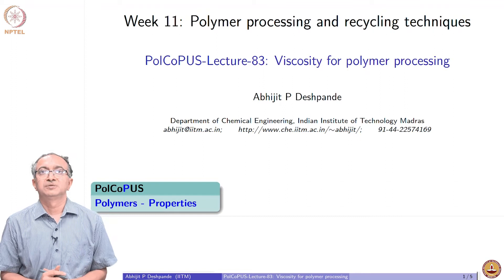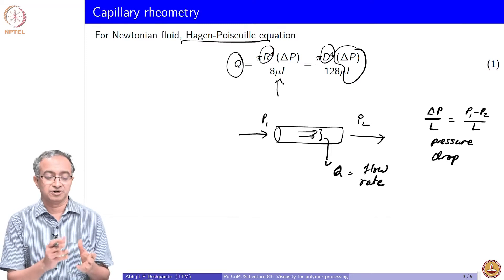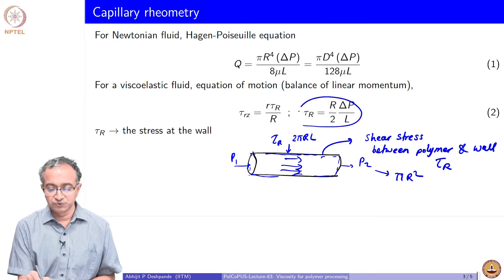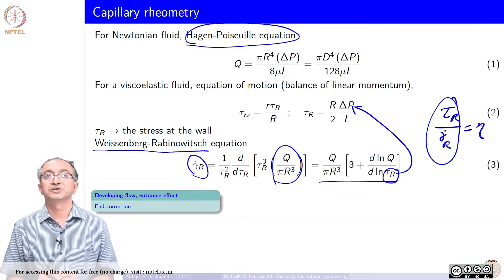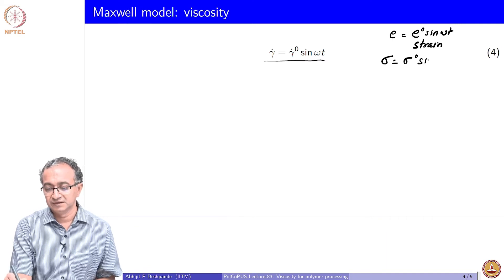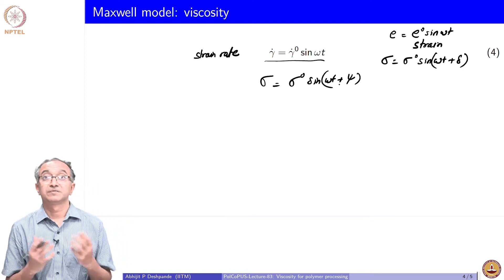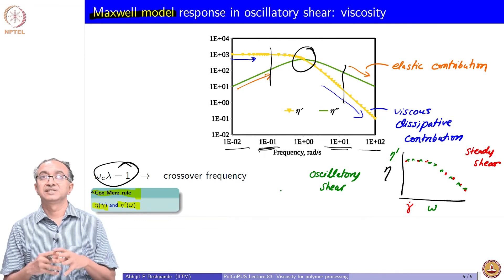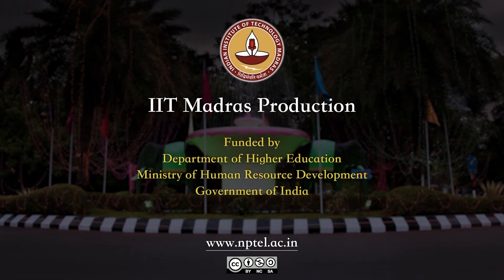#83 Viscosity for Polymer Processing | Polymers Concepts, Properties, Uses & Sustainability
This lecture provides a comprehensive overview of polymer processing and recycling techniques, with a focus on sustainability and waste management. Explore the challenges and opportunities associated with processing and recycling polymers, and discuss innovative approaches to promoting a circular economy for polymer materials.